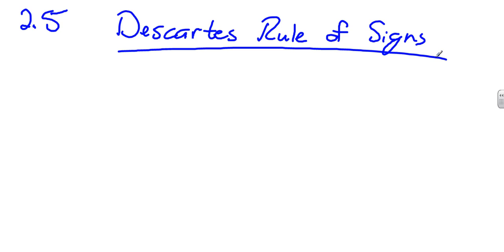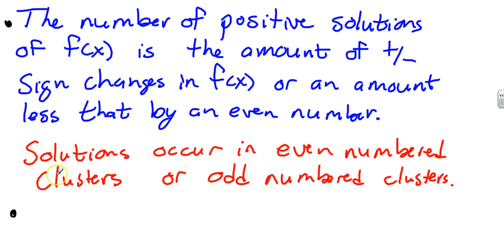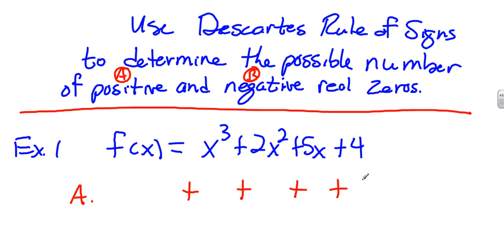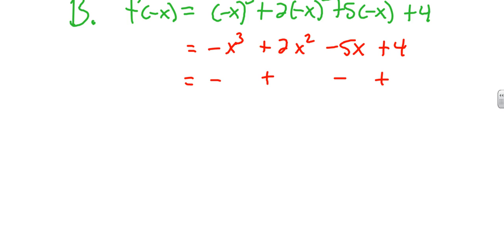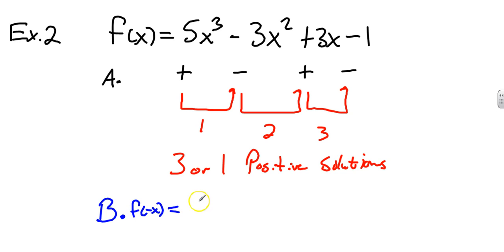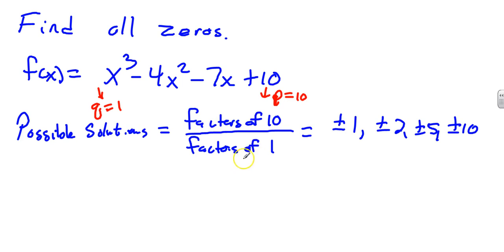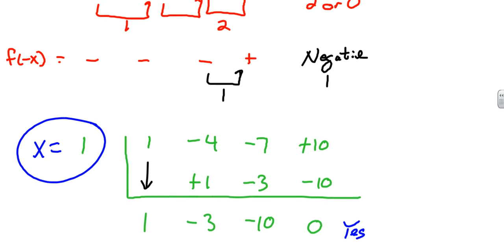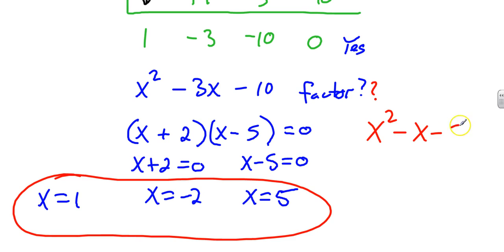2.5 descartes rule of signs